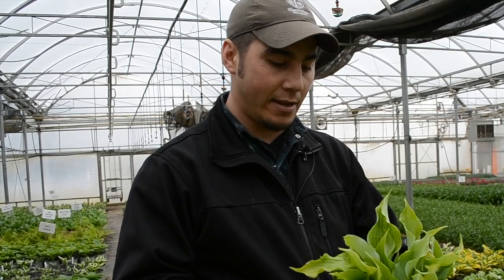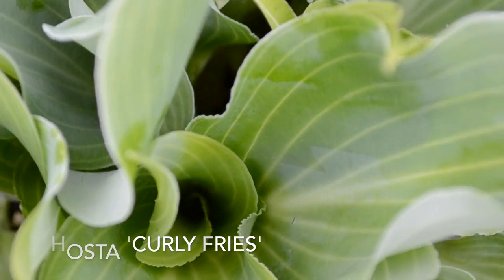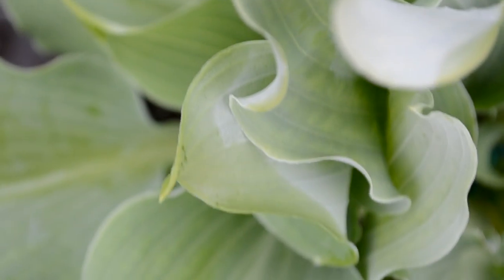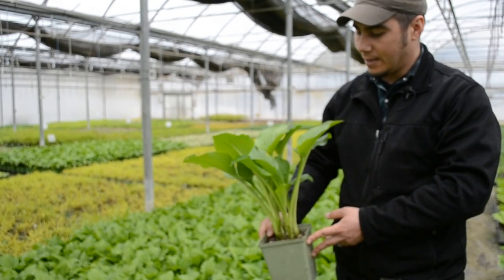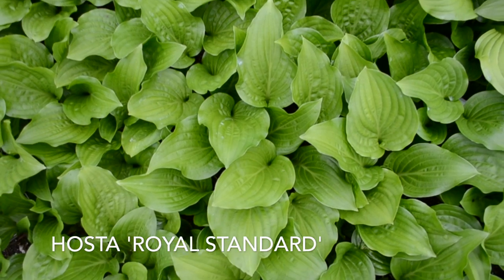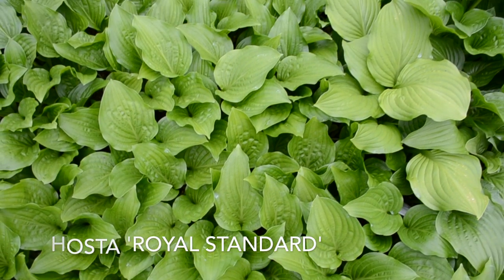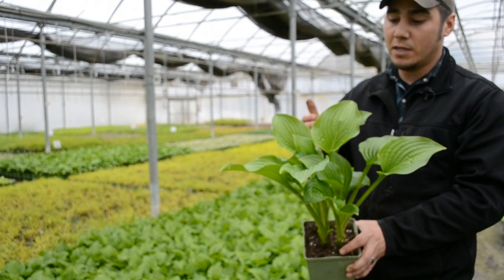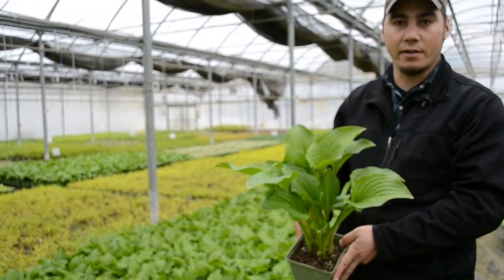Head Perennial Grower: Hostas for your garden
Did you know Sheridan Nurseries grows over 60 varieties of Hostas?

Our Head Perennial Grower, Jesse, is back! This time we're talking about one Hosta variety with a unique twist, and the other that is a popular garden classic.